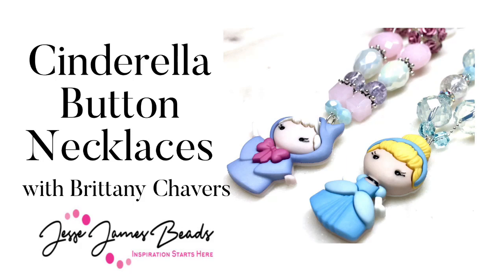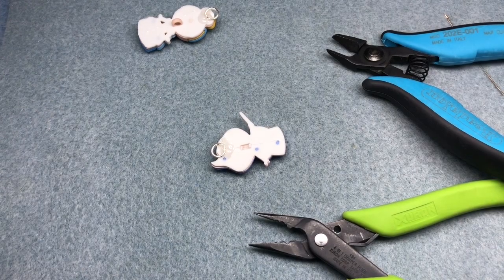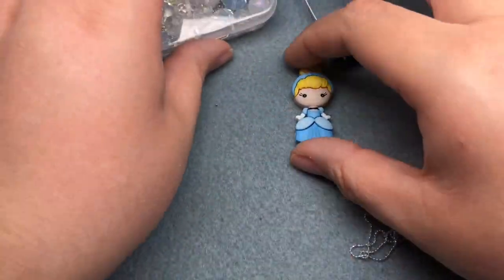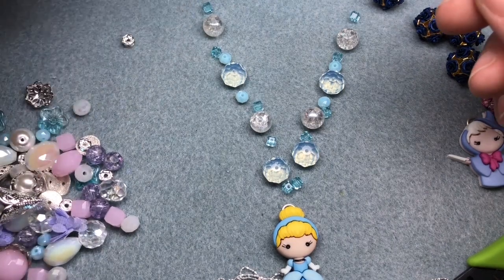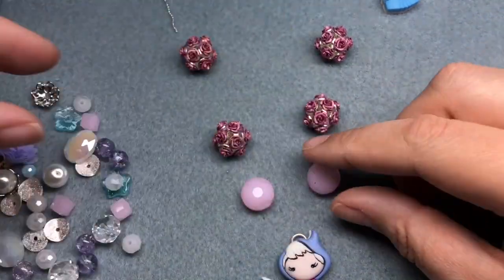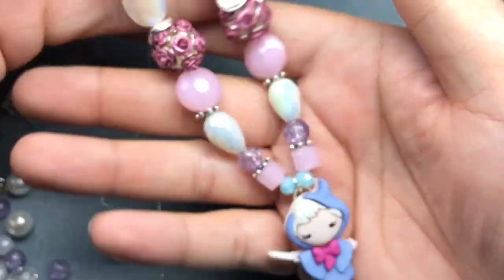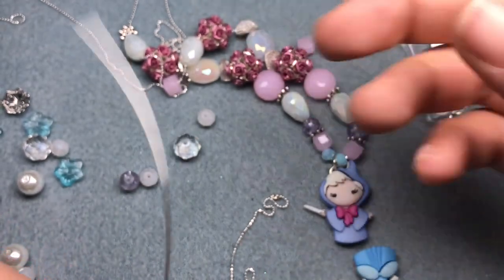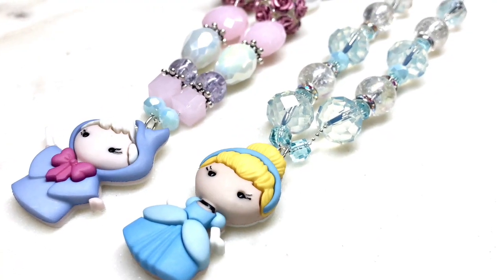Disney Cinderella Necklace Tutorial with Brittany Chavers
Did you know your Dress It Up Embellishments can be used to create adorable jewelry? Today we're creating a duo of Disney inspired necklaces using Dress It Up Buttons and Jesse James Beads. Brittany Chavers of Turquoise.Street is here to show us how to turn our embellishments into charms that can be used to make jewelry pieces for yourself or any Disney fan.

What You'll Need:
Dress It Up Disney Embellishments (Cinderella or any character)
Bitty Chain (2 packs)
Color Trends Bead Mixes (We're using Crystal Cave and Unicorn Bliss)
Czech Glass Pearls (we're using 8mm Aqua and 8mm AB Crystal)
Feeling Rosy Rose Beads (Optional)
E6000 Glue
Jump Rings
Cutting Tool
Beadalon MultiPliers (Recommended)